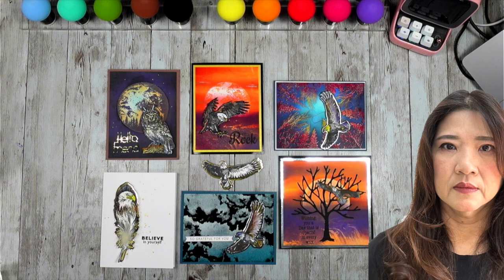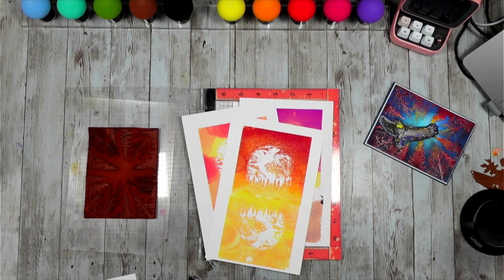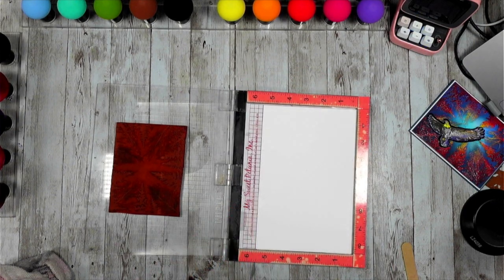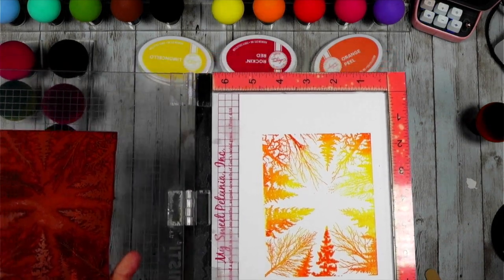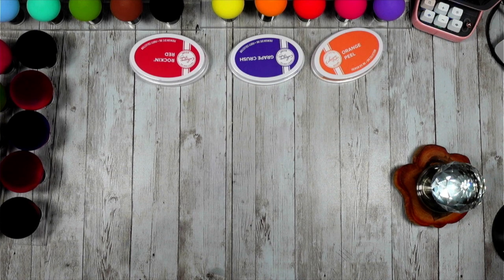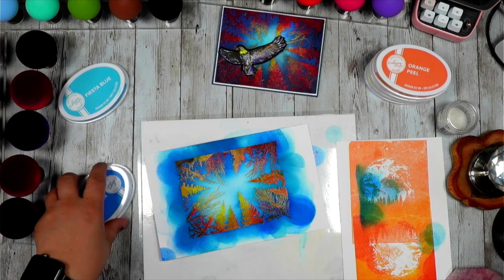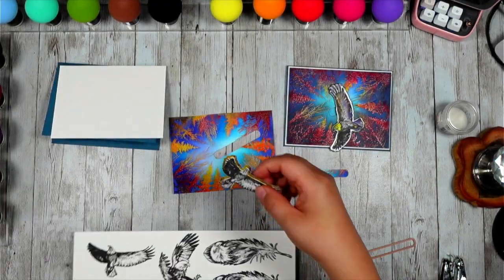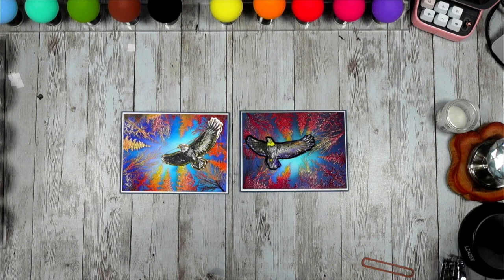Gliding Eagle LK351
Keep eye on the Black Friday sale. Coming soon.

This month special is going to expire soon.
Autumn, Mr. Dress up, Foxy combo sets and more.
Buy one set of magic mushrooms and get a second set for free. What a great deal.

Local King's 6th stamping cruise is leaving from Tampa FL on Feb 13rd of 2023. Great price for 5 nights of Caribbean cruising, the price is cheaper than staying at the hotel. Check it out.

Hoping you like this Youtube video.
Lisa and Boo